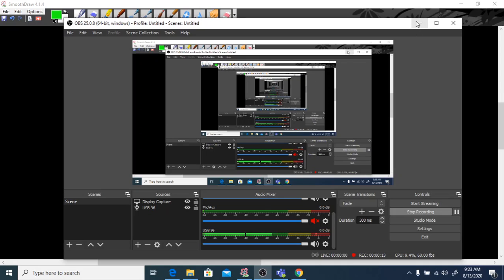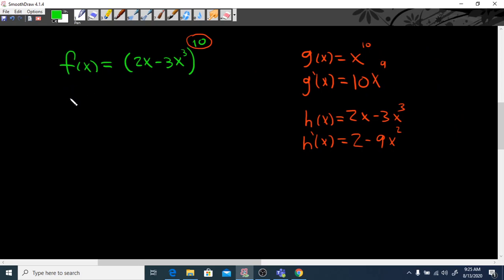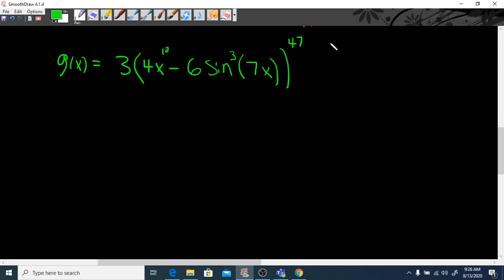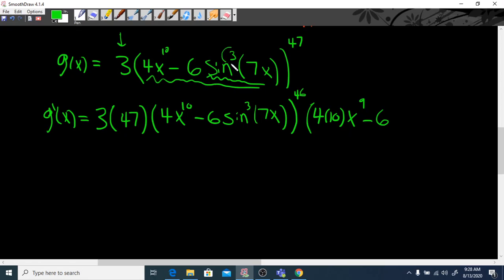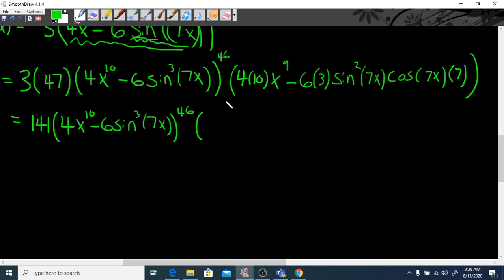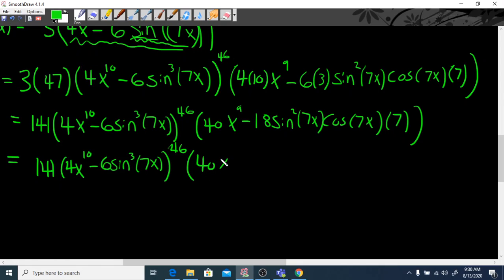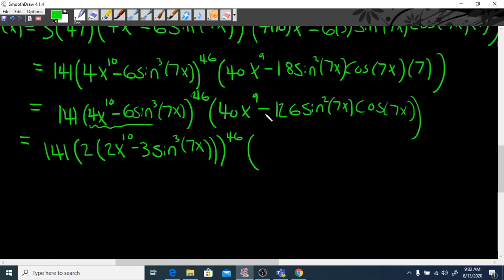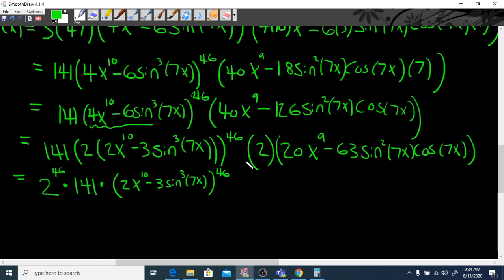AP 3.1 Chain Rule Examples 2